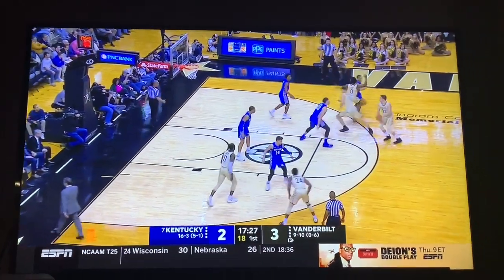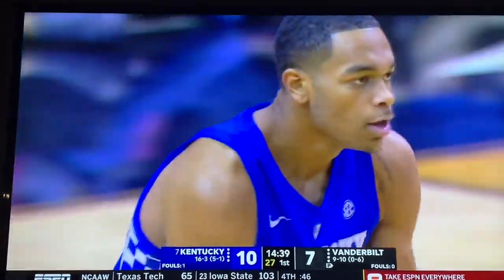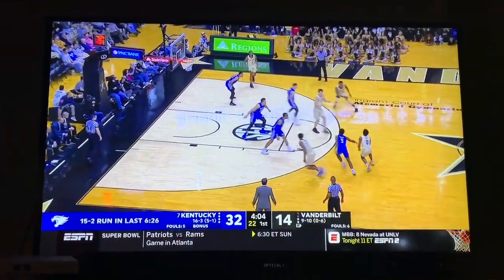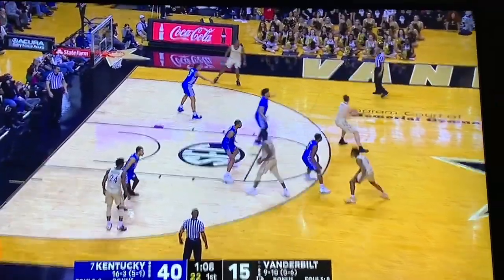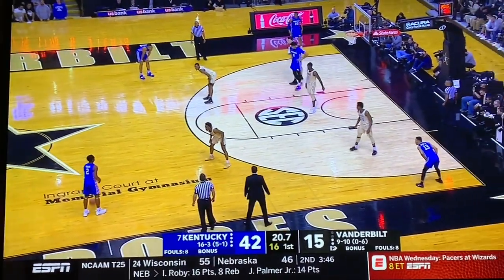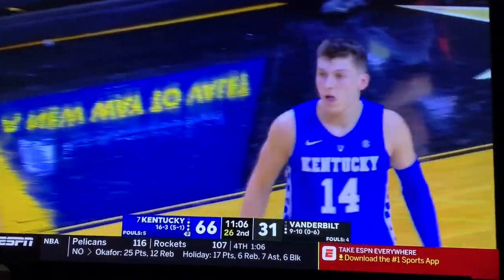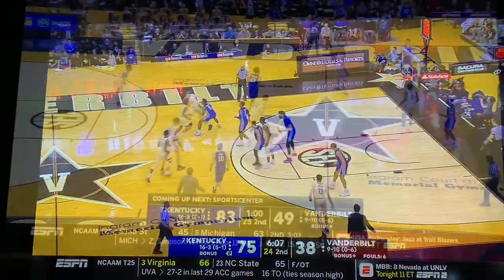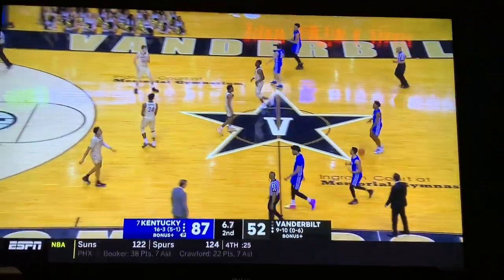Kentucky Vs Vanderbilt Basketball Vlog! Kentucky Puts On A Masterpiece Performance!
Hope you guys like the vid
Good to see you guys and peace out